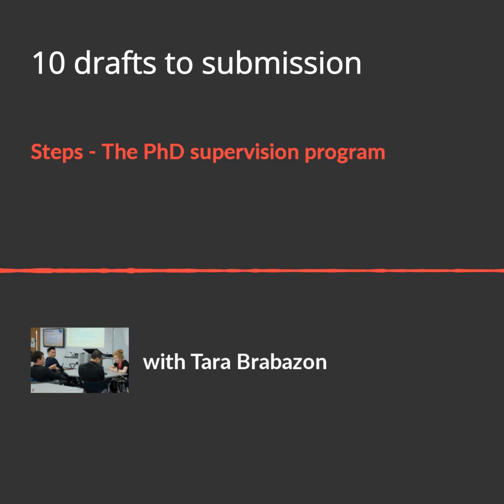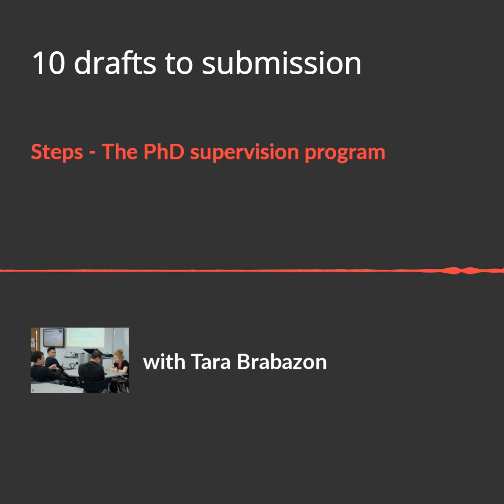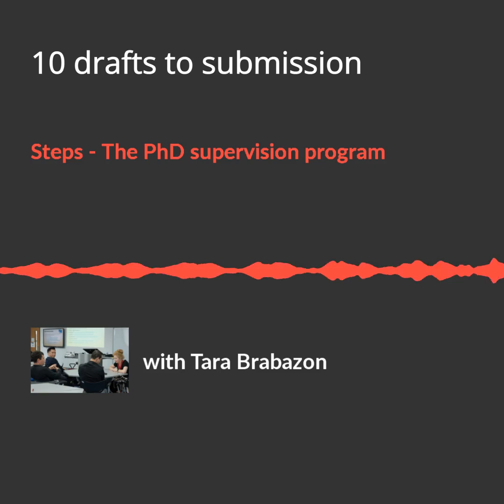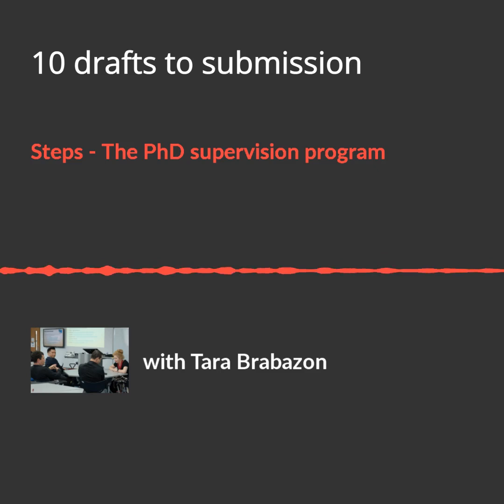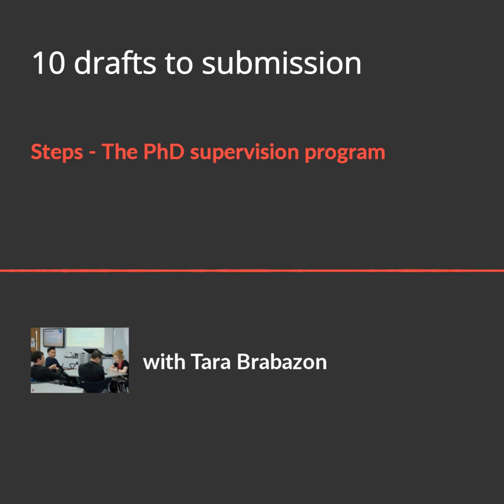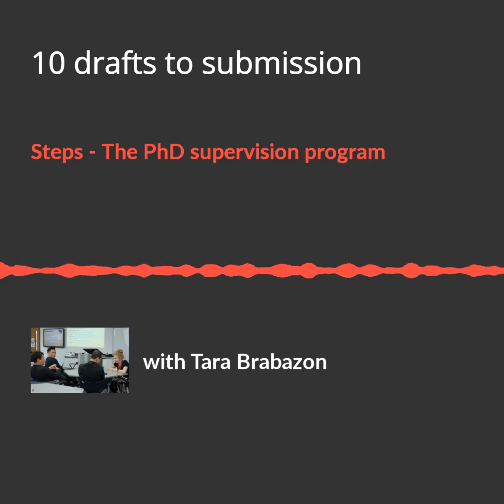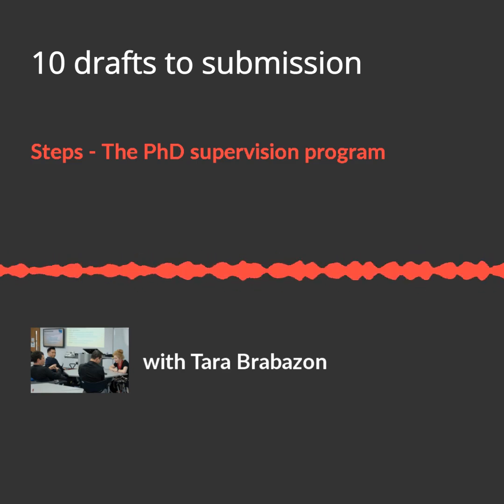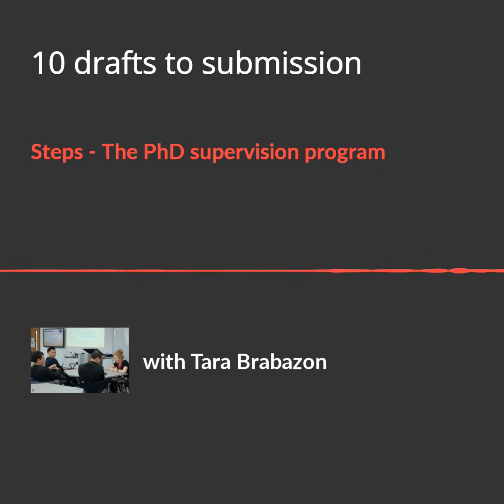10 drafts to PhD submission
When does a PhD end?  How do you know?  This training sessions explores how to assist students to complete their PhD to a high standard.